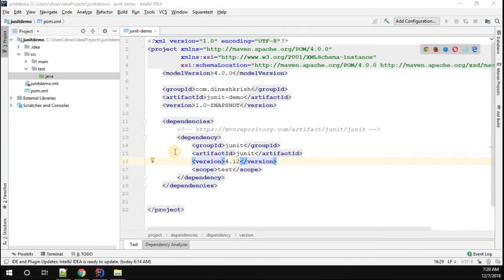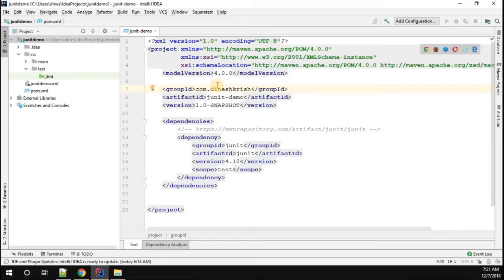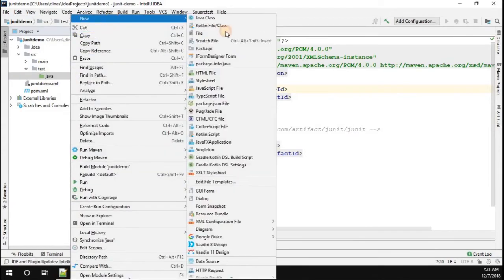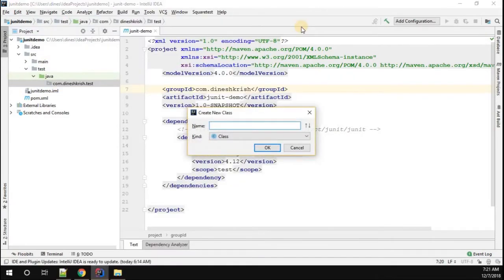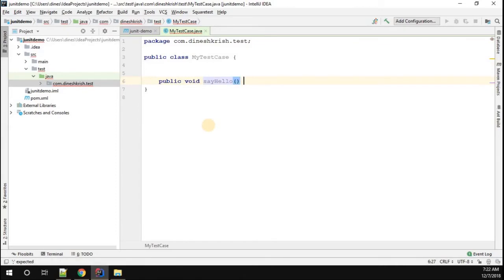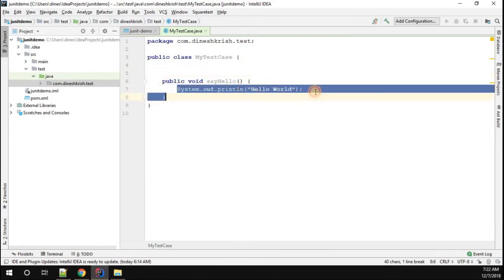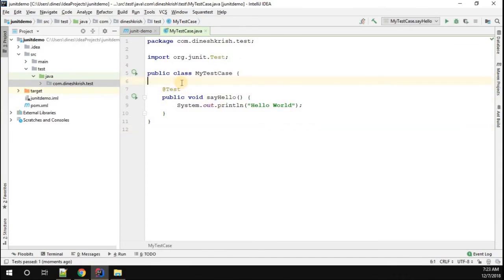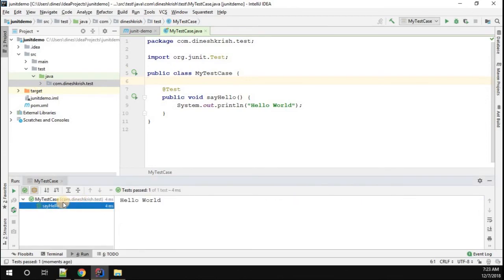#2 Junit Tutorial - Hello World in Junit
JUnit Tutorial - Hello everyone, In this video, you will learn how to create a simple Hello World in JUnit.

JUnit Tutorial
1. Introduction
2. Setting-Up + Maven + InteliJ
3. Hello World in Junit
4. Junit Annotations
5. @BeforeClass Example
6. @AfterClass Example
7. @Before Example
8. @After Example
9. @Ignore Example
10. Multiple Test / Order
11. Suite vs Test Case
12. Assert Class
13. Test Case Class
14. @Parameterized
15. Time Test
16. Exception Test
17. Reporting